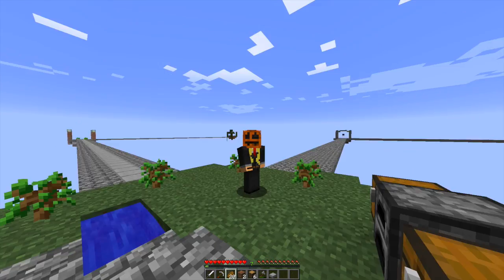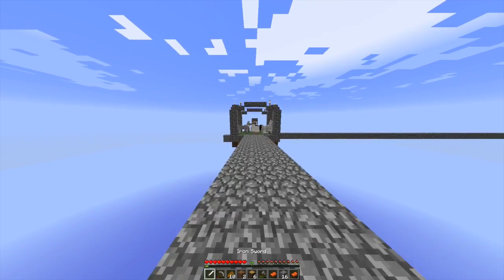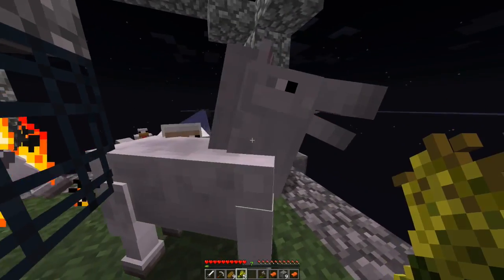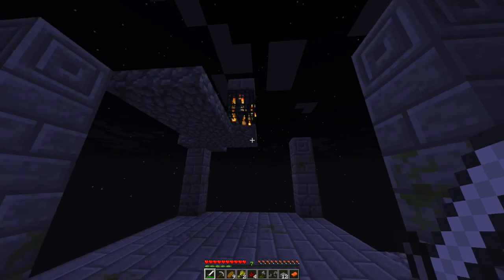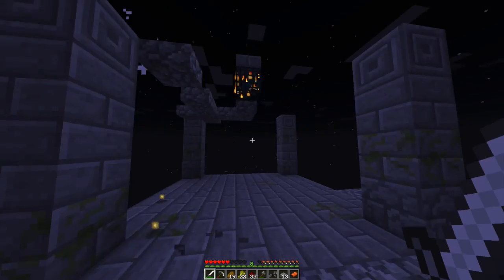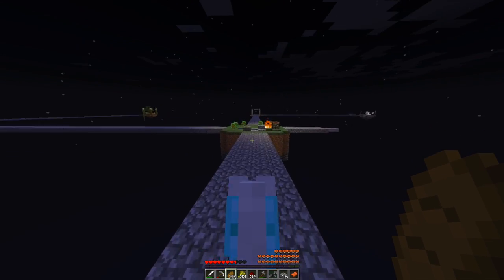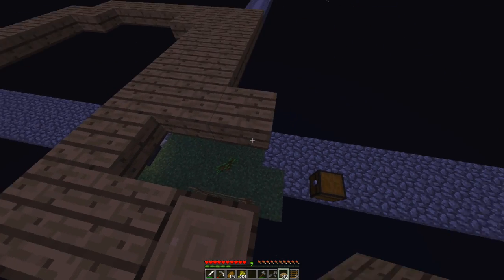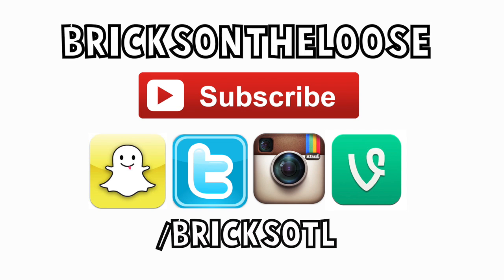Spawn Cube - NEW PET! || EP. 3